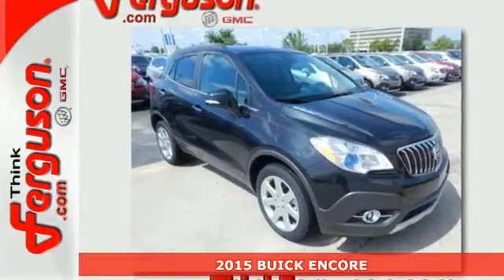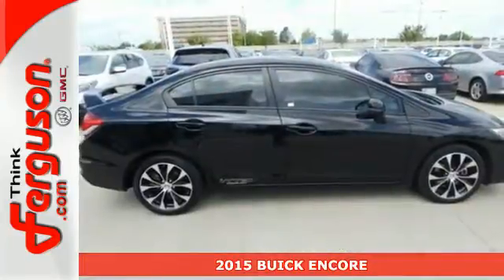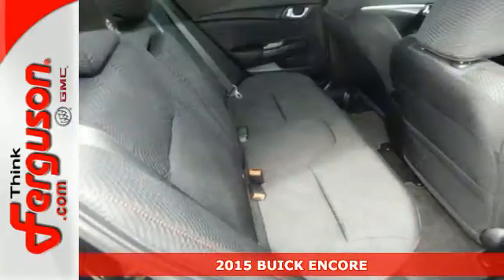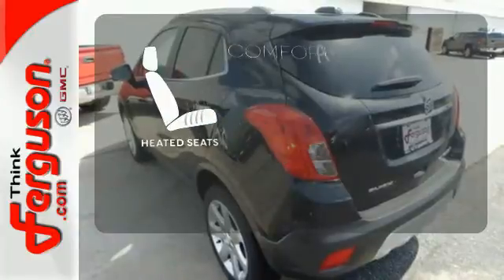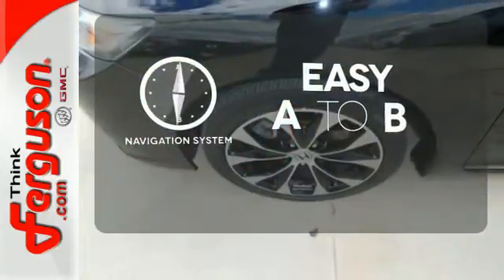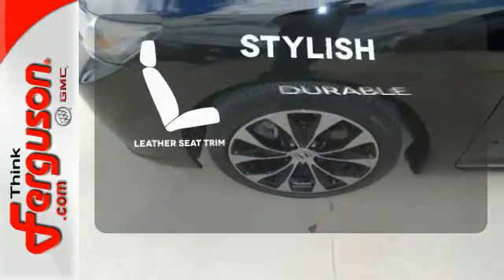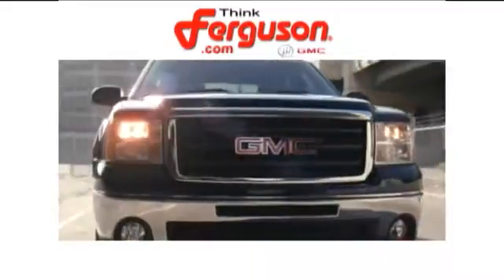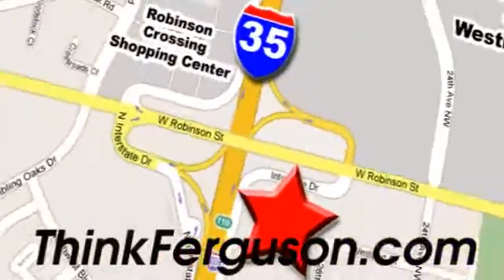2015 BUICK ENCORE Norman OK Oklahoma-City, OK B9207 - SOLD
Year: 2015
Make: BUICK
Model: ENCORE
Engine: 1.4 Liter 4 Cylinder
Transmission: Automatic
Color: CARBON BLACK METALLIC
Interior: EBONY
Stock #: B9207
VIN: KL4CJGSB2FB149485

Address:
1015 North Interstate Drive